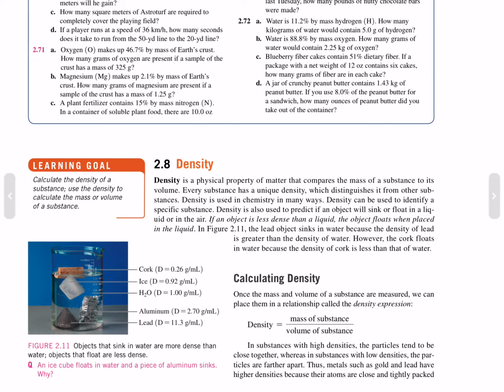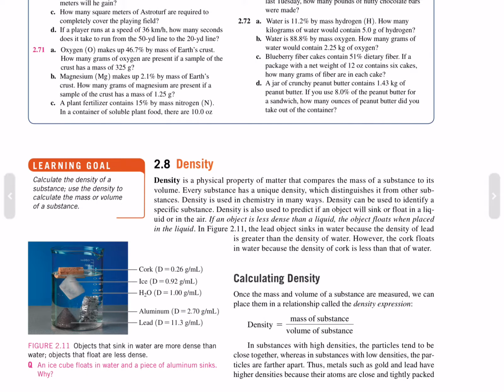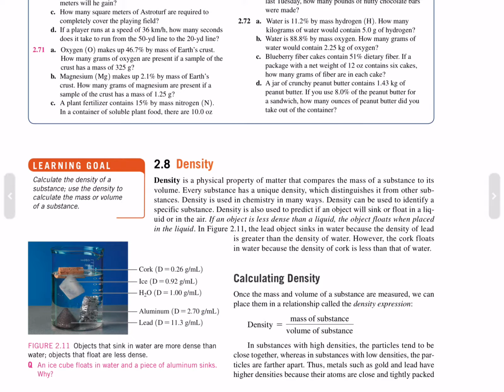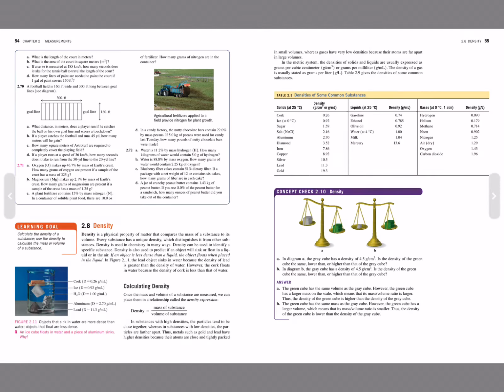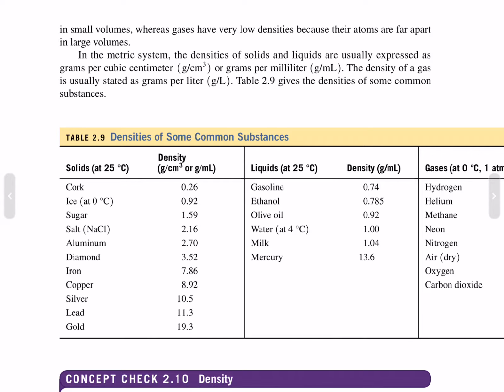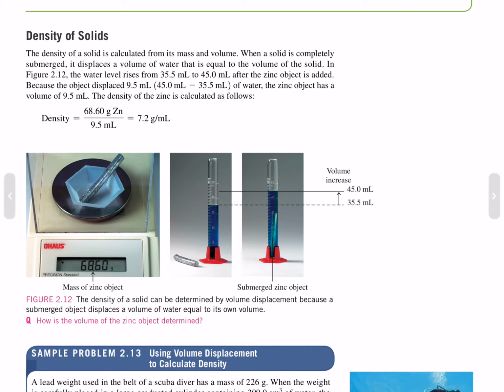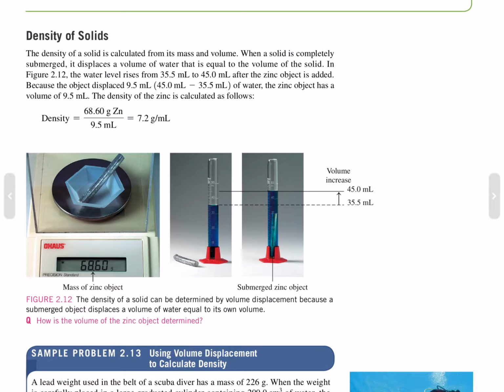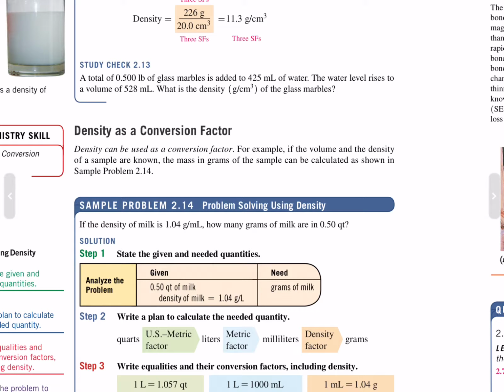2 8 Density